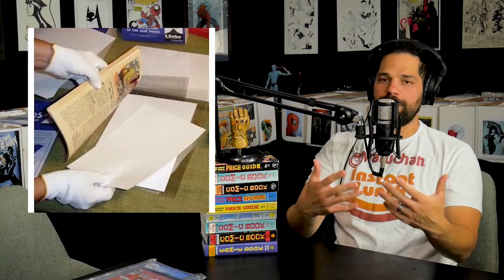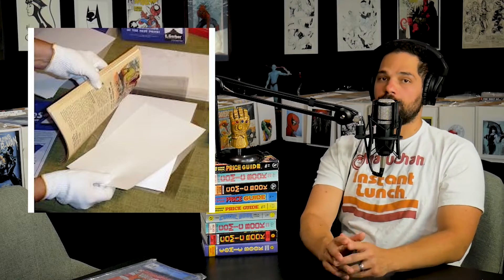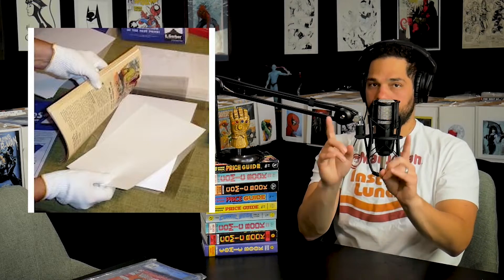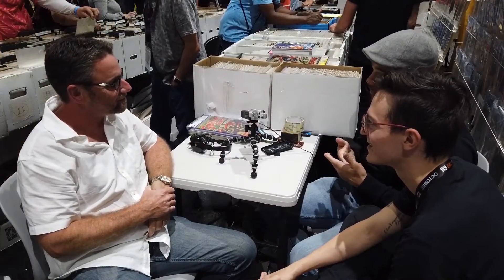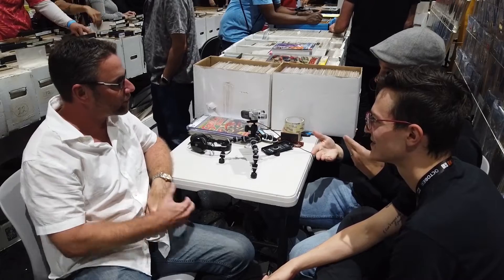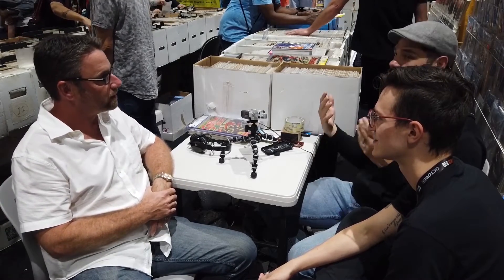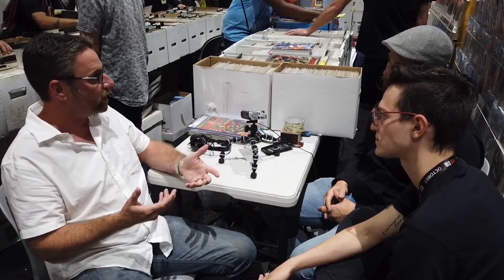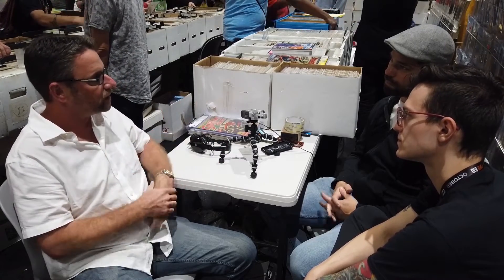Loose Paper in CGC Slabs? - CGC Myths and Mysteries Solved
Ever notice the paper stuck inside your CGC slabbed comics?

Tom and Jeff got the scoop on why it's there and what it does from CGC's Head Grader, Matt Nelson.

Join the Mystery Mail Call & Get a Gutt Ghost Exclusive in September!